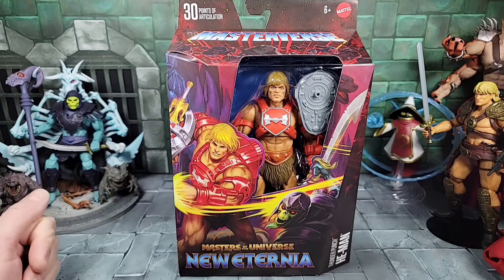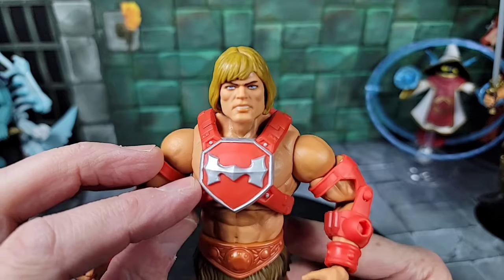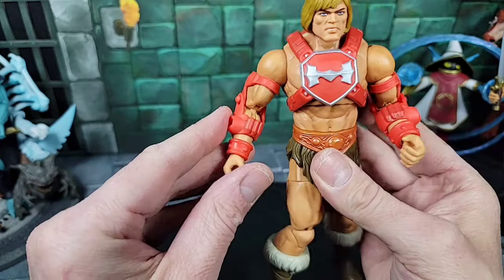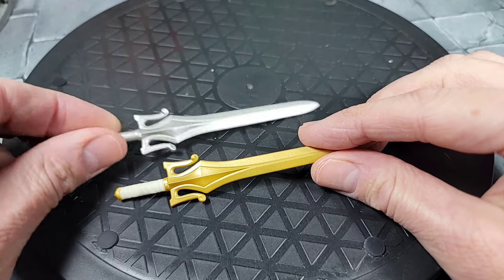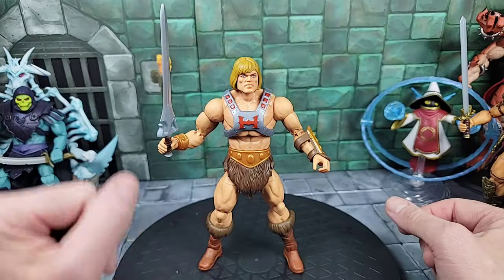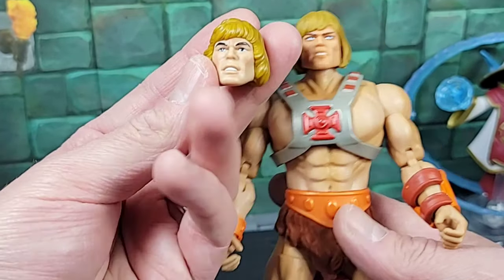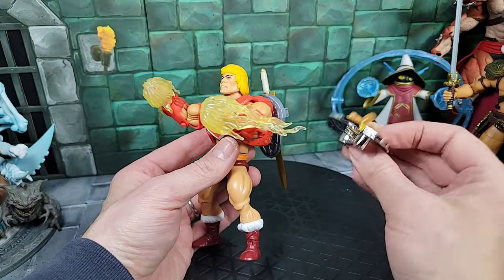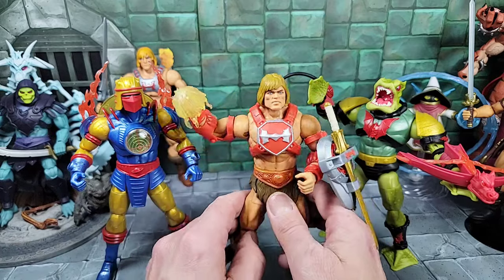MOTU Masterverse New Eternia Thunder Punch He-man Review & Parts Swapping!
This is a review of the Masters of the Universe Masterverse New Eternia Thunder Punch He-man figures that is part of the wave 13 Masterverse series and made by Mattel Toys.
I also show some parts swapping between some other Masterverse, Classics and Origins He-man figures.